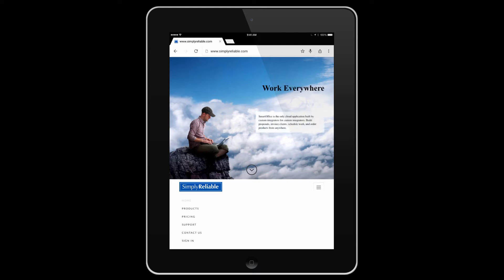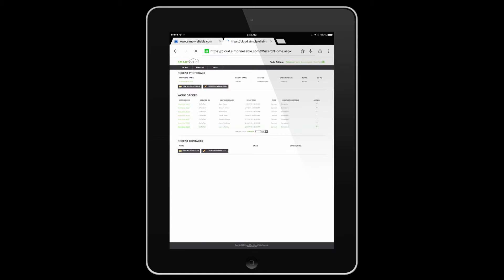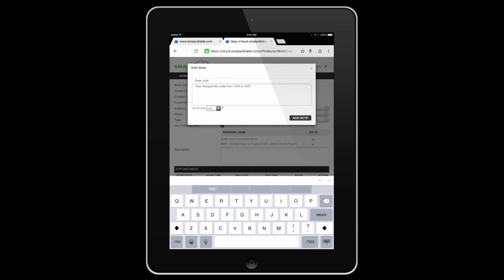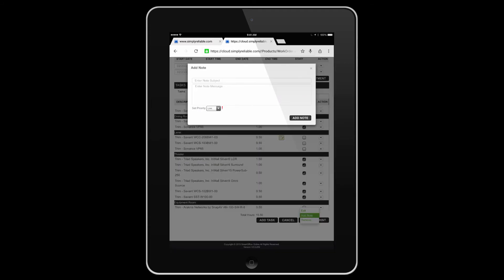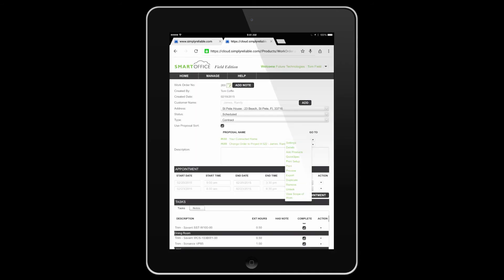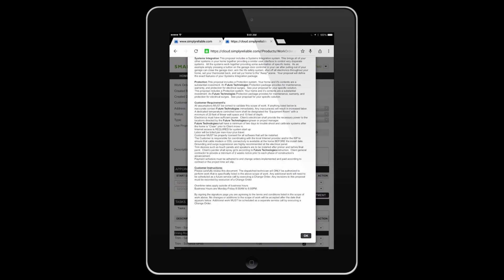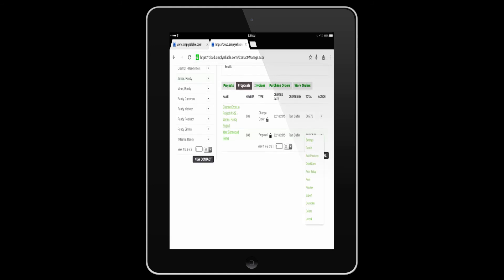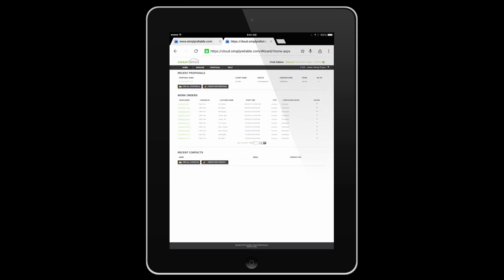Field Edition 2 Minute Demo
In this video we demonstrate using the free SmartOffice Online Field Edition on an iPad.